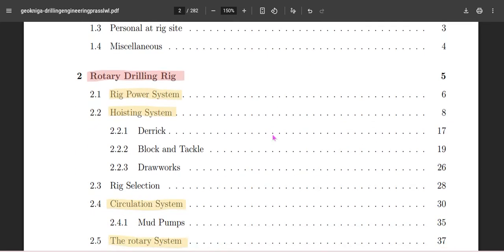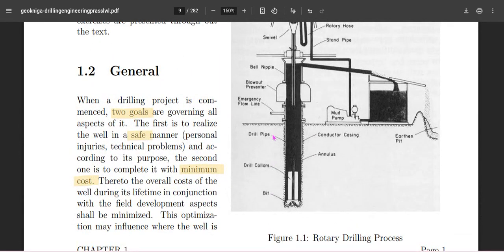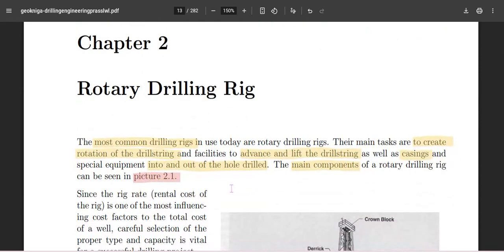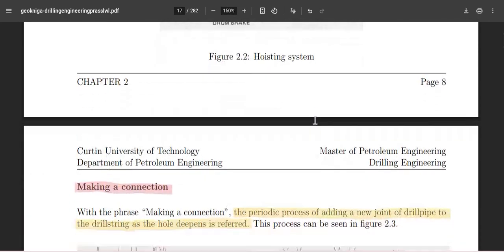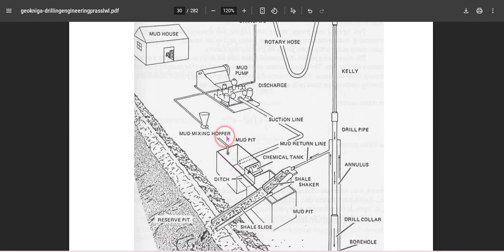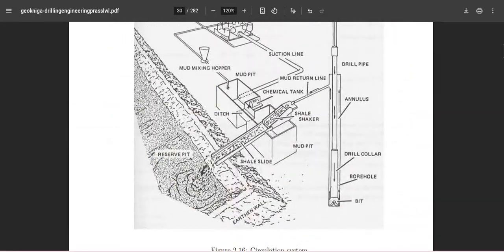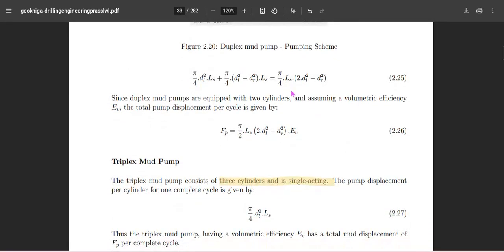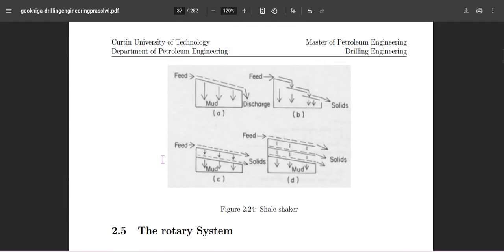Drilling Engineering - II